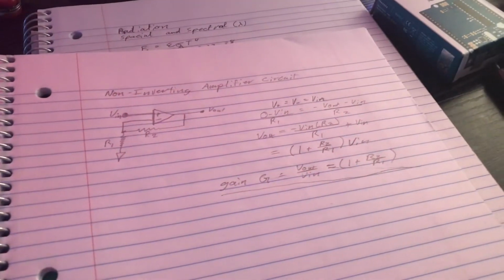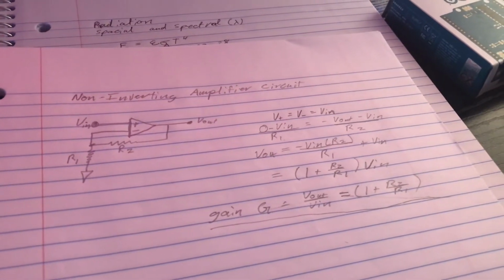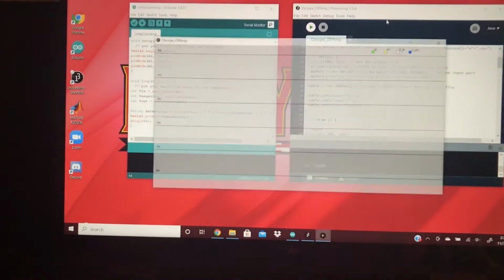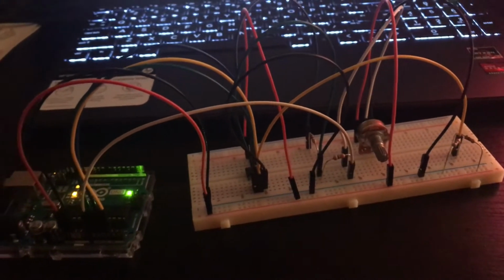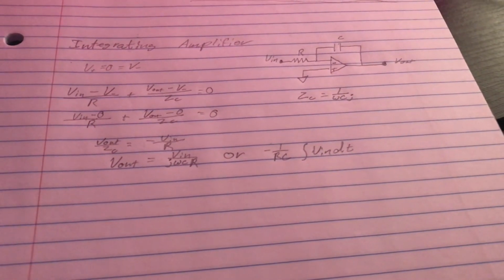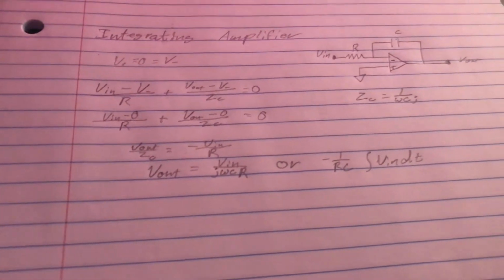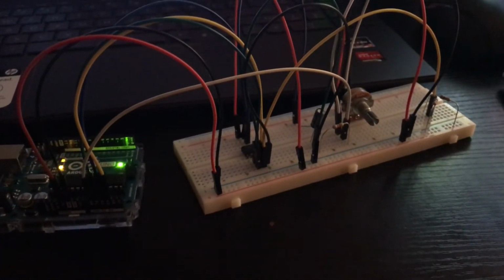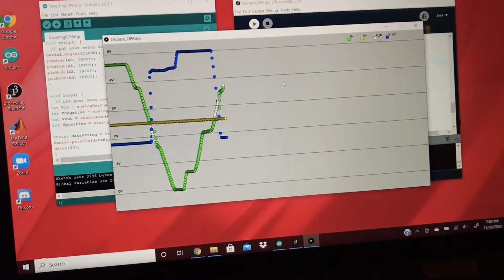ENME 351 Lab 8 - Matthew Mason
OP Amps with arduino and processing.